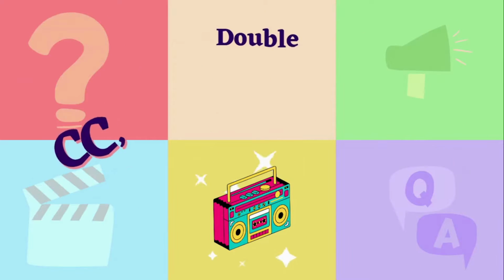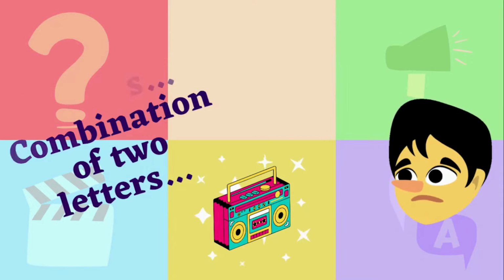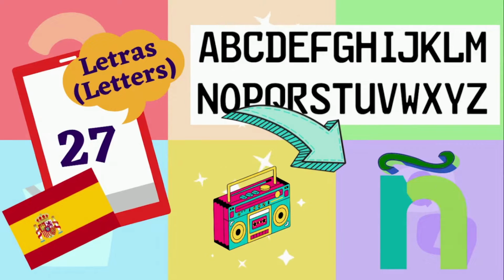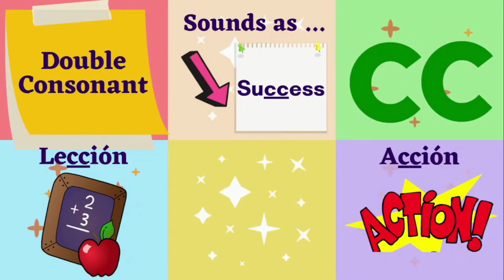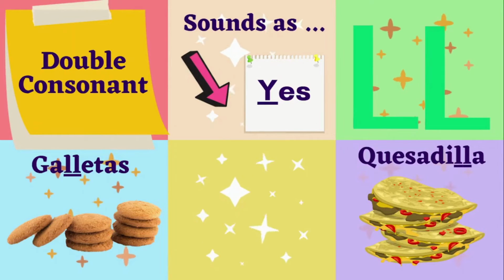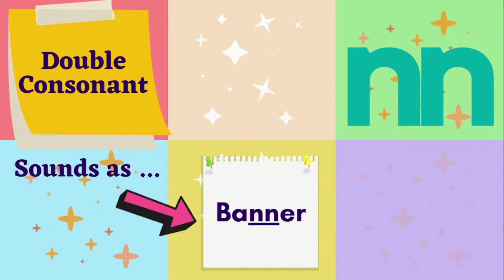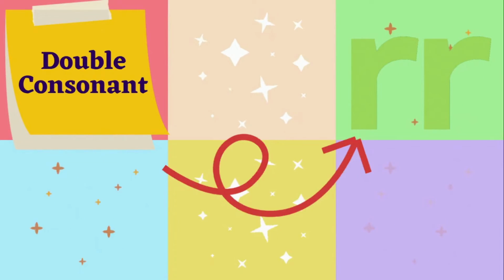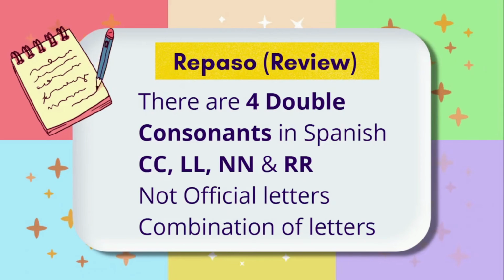Spanish Lessons Beginners - ALL Double Consonants in Spanish - Sound and Pronunciation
Learn fast and easily the sounds and pronunciation of ALL Double Consonants in Spanish with examples to help you reinforce the learning.